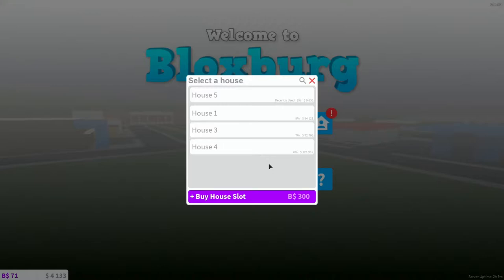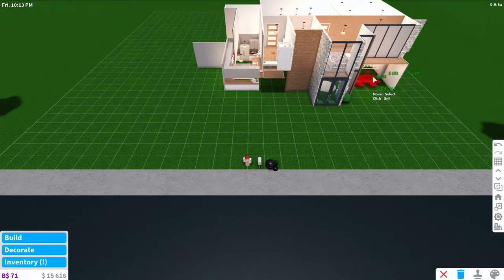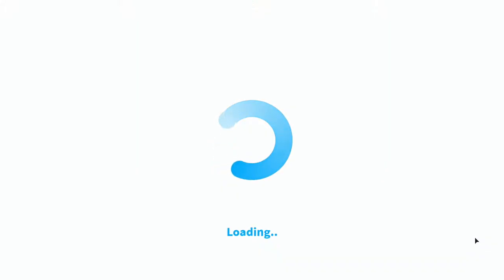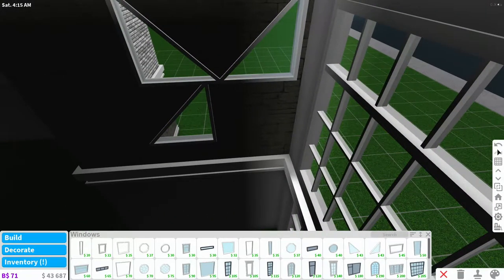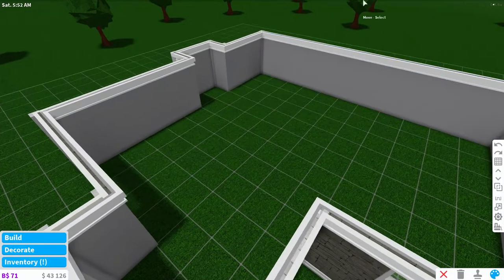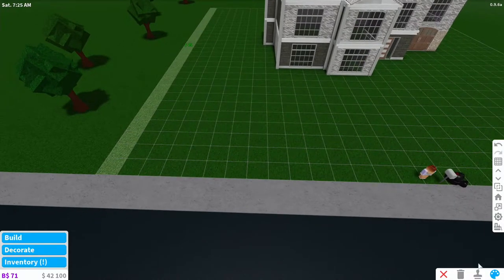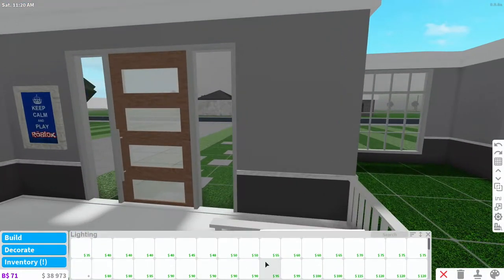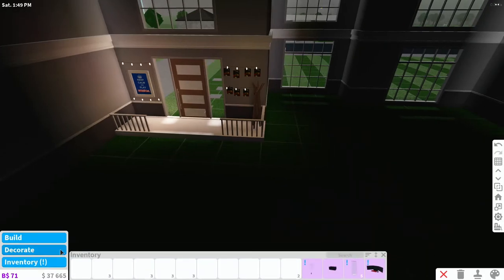Everything's Rosie - Building a New House Part 1